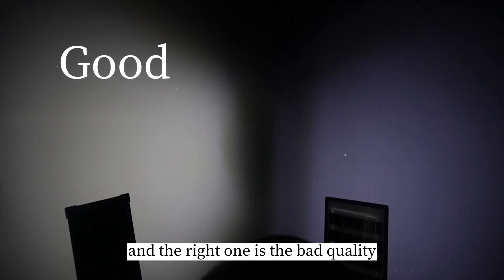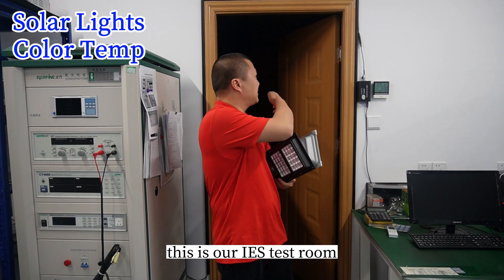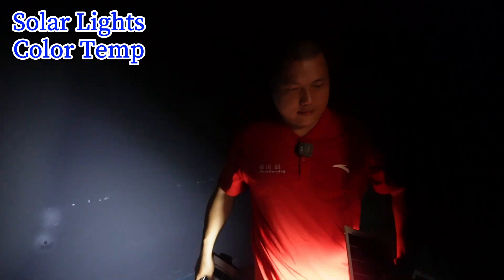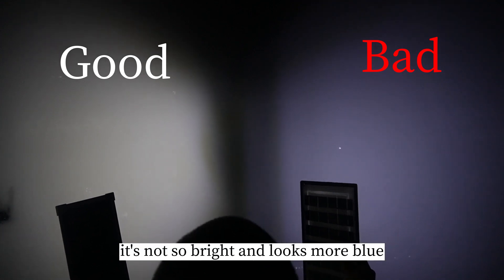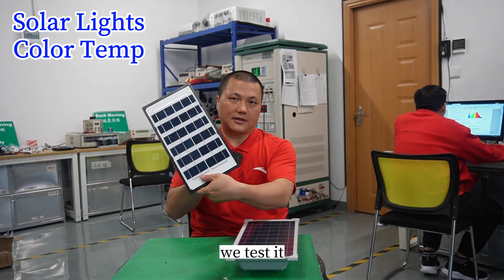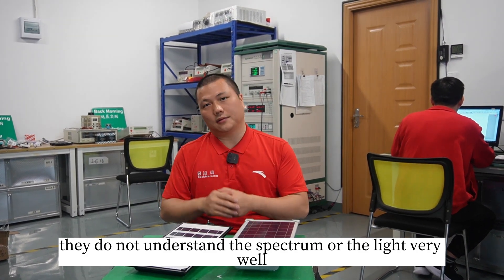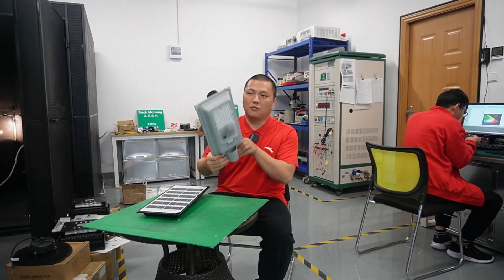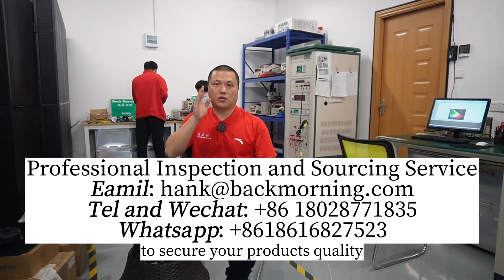Solar lights-Color Temperature, differences between bad & good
These cheap LED solar lights not only have short lifespans, and low lumen but also have too much blue light. They are high CCT(Color Temperature) and will blind the customers' eyes.

If you want to get high-quality lights including indoor and outdoor lights, and solar lights from the supplier, you must implement a supply management process to reduce the risk, we can help you in China with souring and inspection.